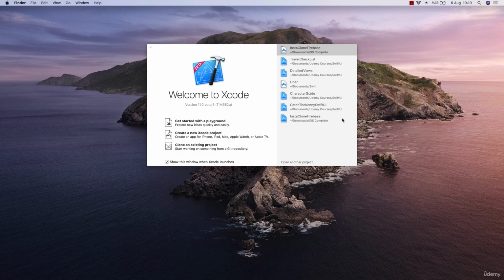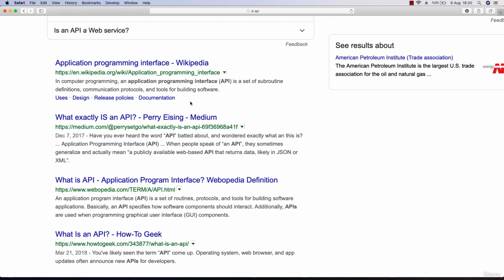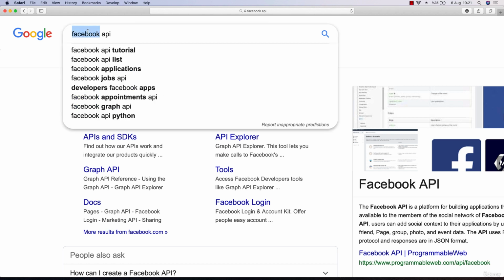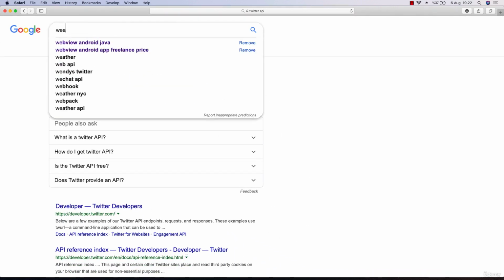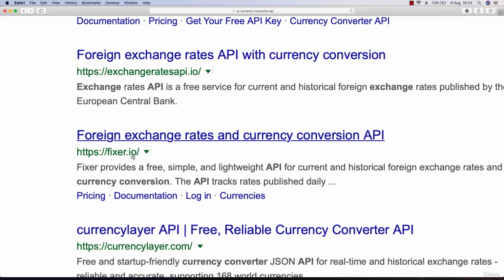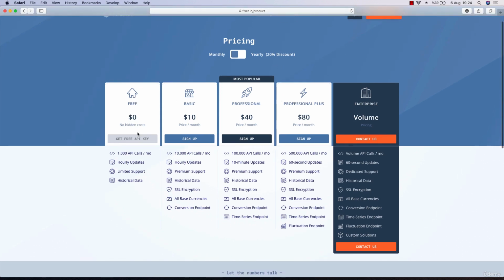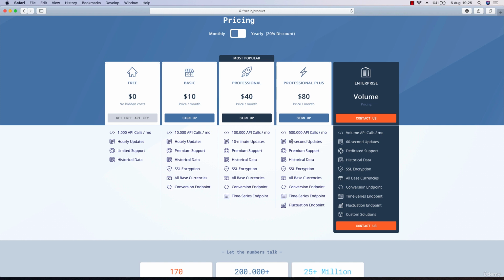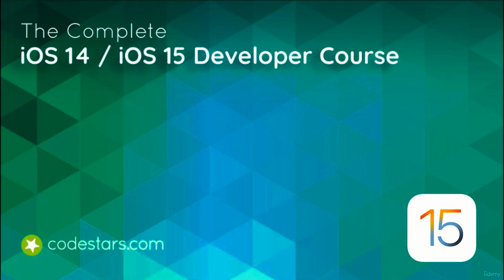135 What is API